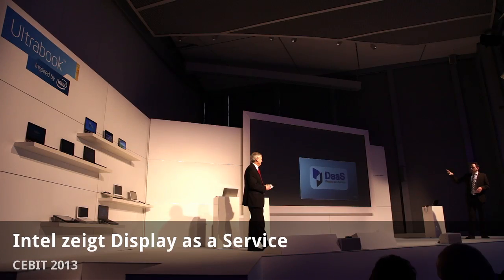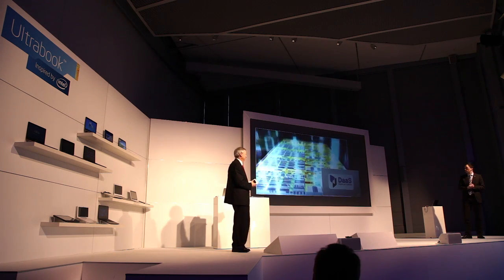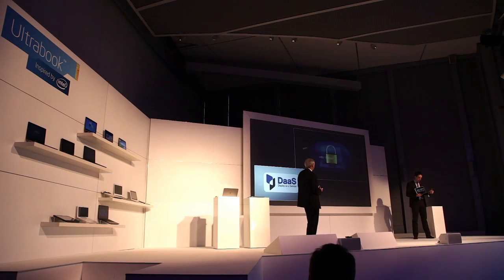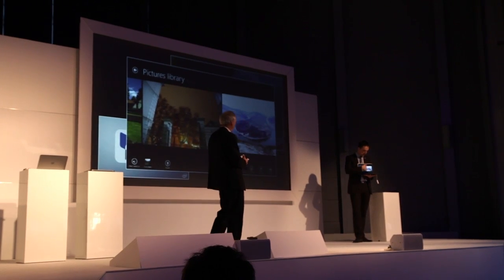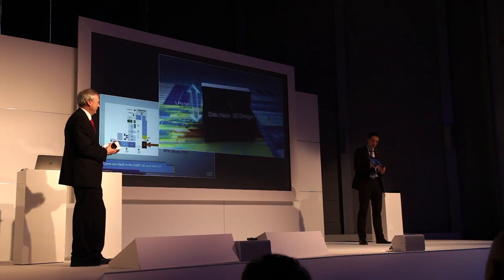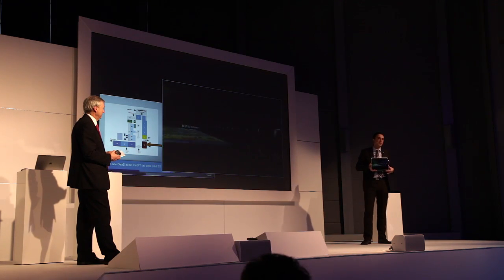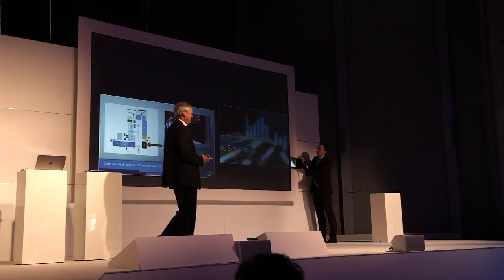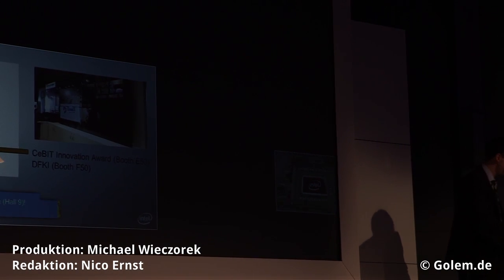Intel demonstriert Display as a Service (DaaS) auf der Cebit 2013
Ort: Berlin, Zeit: 5.3.2013 / 19:11 Uhr

Beschreibung: Intel demonstriert auf der Pressekonferenz der Cebit 2013 erstmals DaaS, Display as a Service.